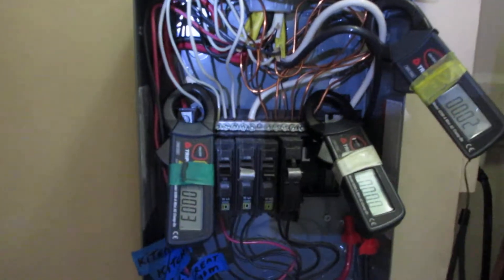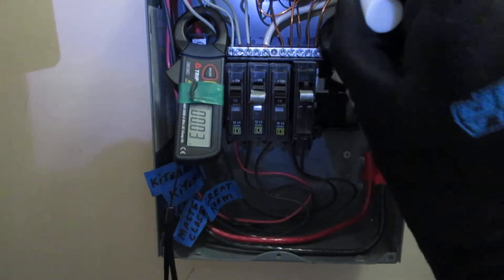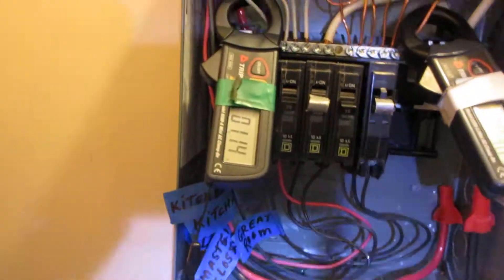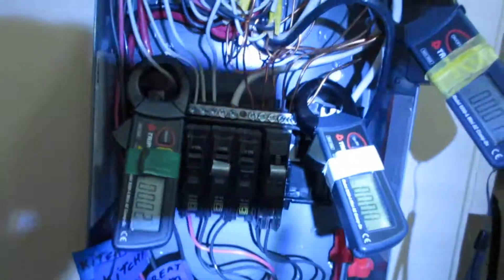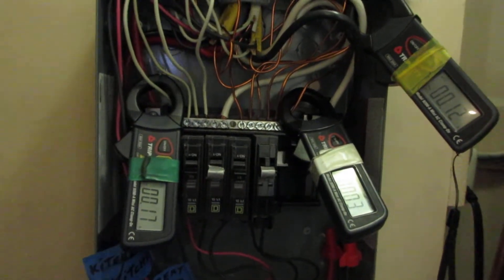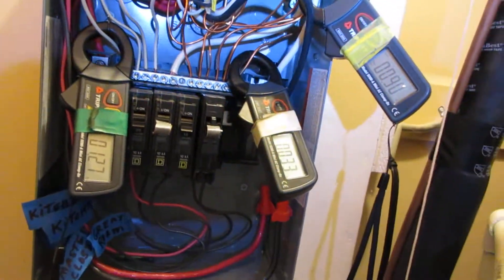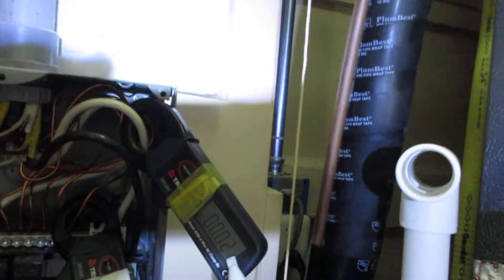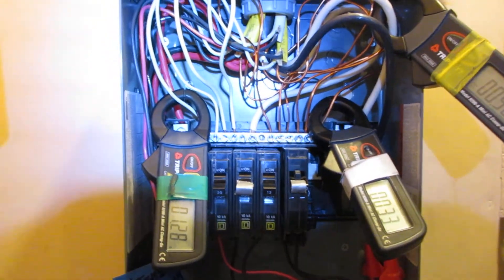Neutral wires illegally connected between separate sub panels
The NEW HVAC sub panel we are filming has no power and is shut OFF at the Service panel.  So why are we seeing current  on neutrals and grounds in this panel?

Simple: neutrals in this panel are connected to circuits in the Main House sub panel.  You will see that in this video.

Also notice:
1. Neutrals and grounds are illegally connected to the same bus bar.
2. Only a 3-Wire feeder was supplied to power this sub panel and there is no sub panel ground cable back to the Service entrance panel.

These are:
Apparent violations of the National Electric Code (NEC) codes were found at HVAC sub panel in the hall during the course of my whole house EMF assessment of 721/2020.  It appears to have neutral connections to circuits in the Main House sub panel

 1. § 300.3(B) Conductors of the same circuit.  All conductors of the same circuit and, where used, the grounded conductor and all equipment grounding conductors and  bonding conductors shall be contained within the same raceway, auxiliary gutter, cable tray, cable bus assembly, trench, cable, or cord.

 2. § 250.24(A)(5) A grounding connection shall not be made to any grounded conductor (neutral) on the load side of the service disconnect.

 3. NEC Code § 250.6 Objectionable Current over Grounding Conductors. (A) Arrangement to Prevent Objectionable Current. The grounding of electrical systems,    circuit conductors, surge arresters, and conductive non-current-carrying materials and equipment shall be installed and arranged in a manner that will prevent  objectionable current over the grounding conductors or grounding paths.

 Note: NEC codes are designed to avoid fire and shock hazards but also specify proper wiring methods that will not create health hazard magnetic fields. NEC codes are legally binding.

Fire insurance claims may be denied if the cause of a fire is determined to be due to a NEC code violation.

 These violations should be fixed to avoid the hazards mentioned above.
For information on detecting, measuring and reducing magnetic fields, electric fields, dirty electricity.